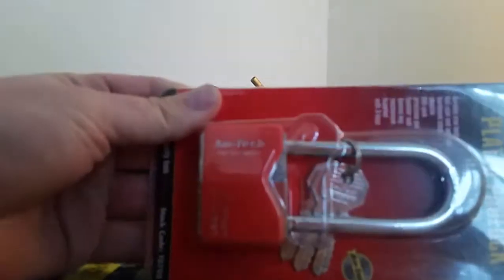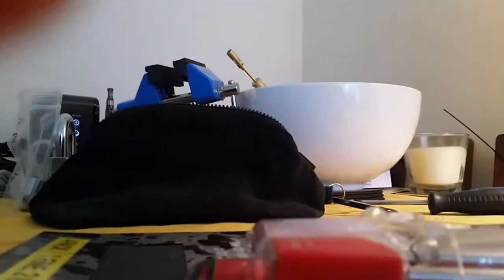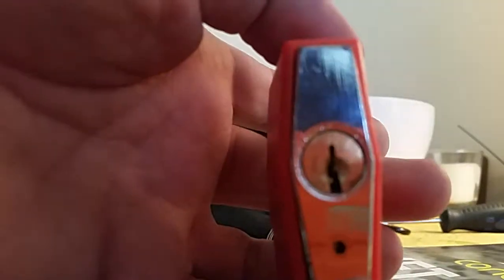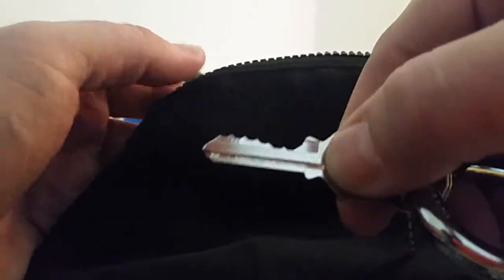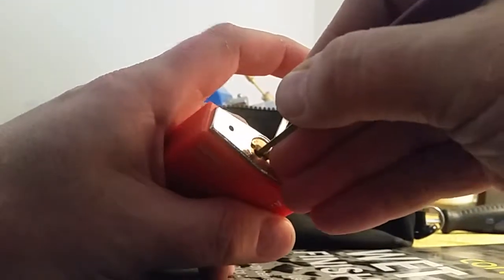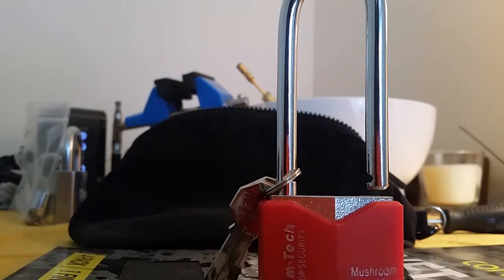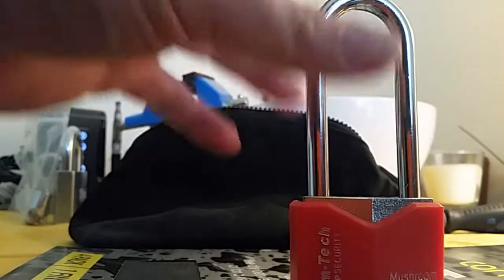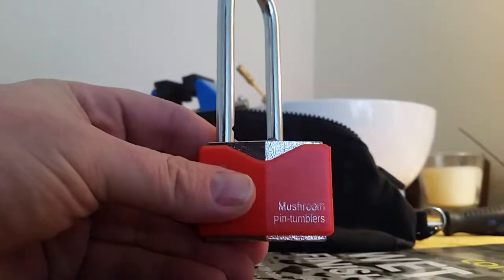005 Am-Tech Padlock - Picked...twice!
today I'm going to single pin pick (SPP) this basic long shackled padlock by a company called AM-Tech.

It's a long shackle rhombic padlock with mushroom pin-tumbler.

you may want to think twice before protecting your valuables with this lock. looks deceive!! you have been warned!